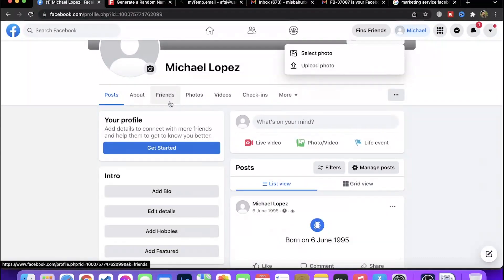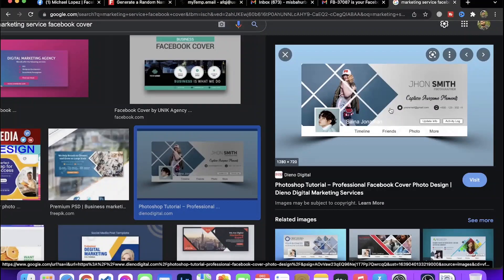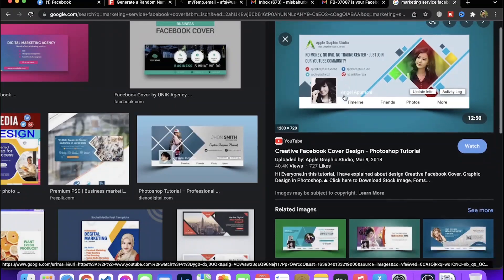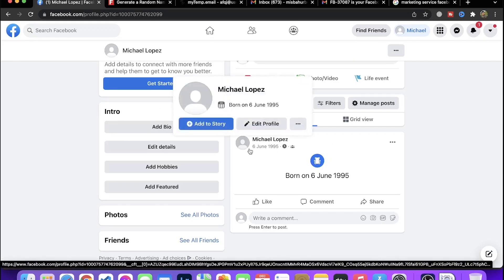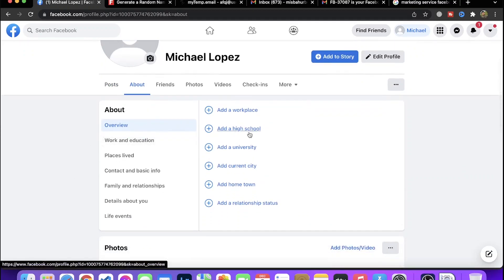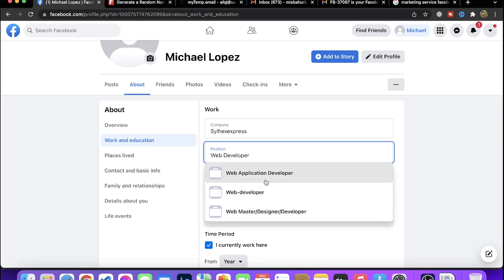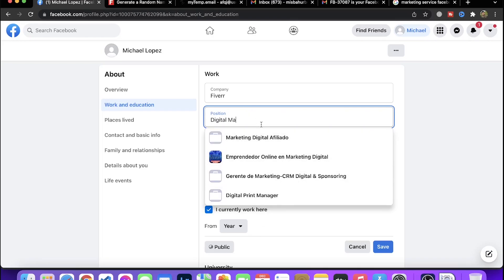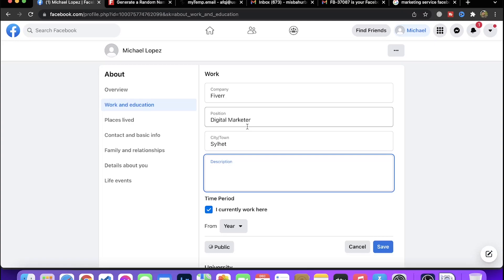socail media marketing V2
Welcome to our captivating exploration of the intriguing realm of oil fields! In this fascinating YouTube video, we delve into the depths of the oil industry, uncovering the hidden treasures buried beneath the earth's surface. Join us on a virtual journey as we unlock the secrets of petroleum, from its extraction to refining, and discover the vital role it plays in shaping our modern world.

Prepare to be amazed as we take you on a captivating visual tour through vast oil fields, both onshore and offshore, where cutting-edge technology and human ingenuity come together in a remarkable synergy. Witness the mammoth drilling rigs that pierce the earth's crust, probing the depths in search of the black gold that powers our civilization.

Our expert guide will walk you through the intricacies of oil reservoirs, explaining how they form and the geological processes that create these vast underground repositories. Learn about the techniques employed to extract the precious crude oil from these reservoirs, ranging from traditional drilling methods to advanced technologies like hydraulic fracturing.

Discover the awe-inspiring engineering marvels that dot the landscape of oil fields, such as towering derricks and wellheads that stand as sentinels of the energy industry. Marvel at the sheer magnitude of production facilities where crude oil is separated from natural gas and other impurities, laying the foundation for subsequent refining processes.

The journey doesn't stop there! Immerse yourself in the captivating world of offshore oil fields, where massive platforms rise from the ocean depths, supporting entire communities of skilled workers. Witness the impressive feats of engineering that enable drilling in challenging marine environments and the implementation of environmentally conscious practices to protect fragile ecosystems.

As we unravel the intricacies of oil refining, witness the transformation of crude oil into a myriad of valuable products that fuel our transportation, power our industries, and form the building blocks of countless everyday items. Gain insight into the technologies that enable the production of cleaner and more sustainable energy alternatives.

Join us as we embark on this enlightening expedition, where we shed light on the oil industry's past, present, and future. Discover the critical importance of oil fields in driving economic growth, geopolitical dynamics, and global energy security. Prepare to be educated, inspired, and astounded as we unveil the fascinating world of oil fields, inviting you to appreciate the complex tapestry of energy that fuels our modern society.

Don't miss this captivating YouTube video that offers a front-row seat to the mesmerizing world of oil fields.